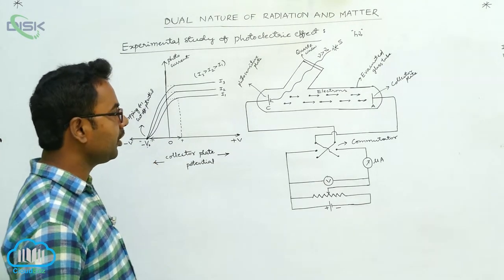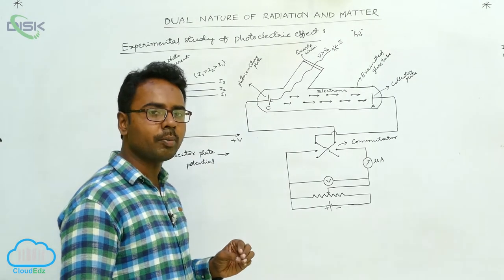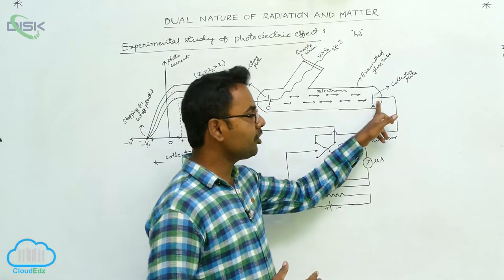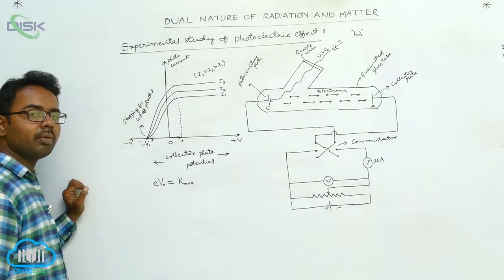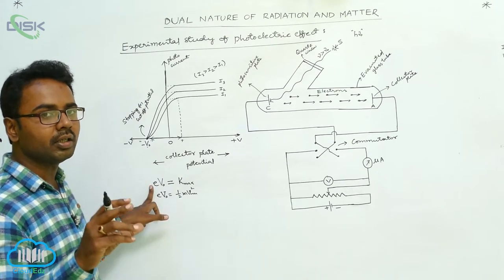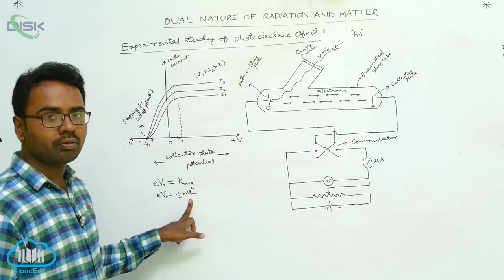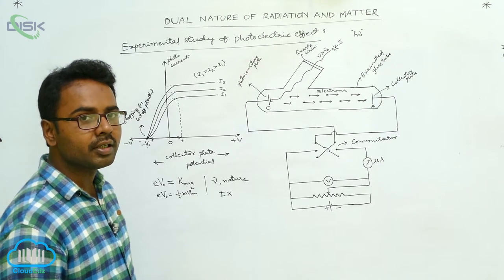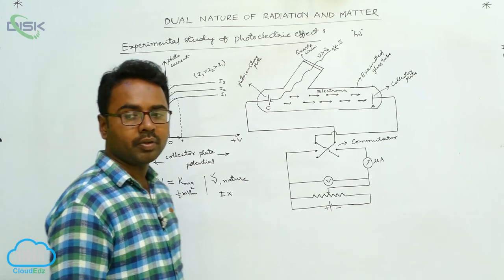Dual Nature of Radiation and Matter || Experimental study of phtoelectric effect (ESPE) || ESPE 4